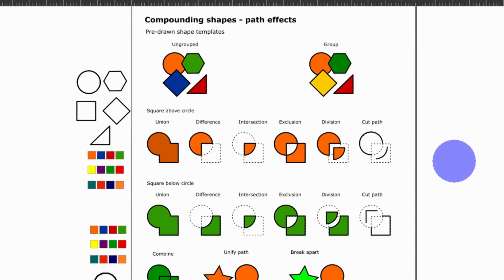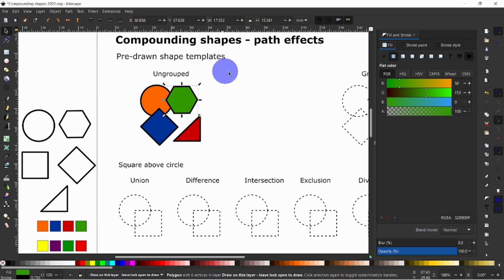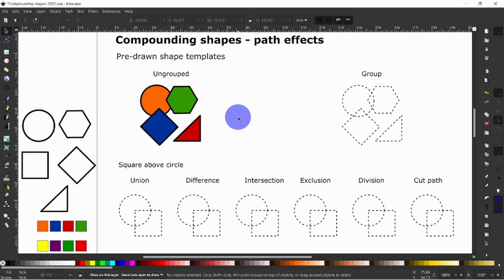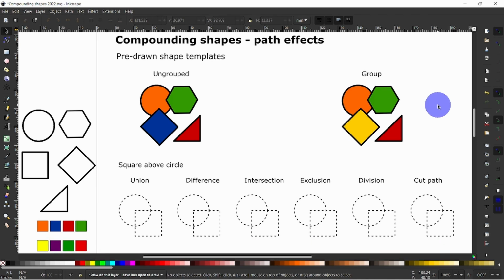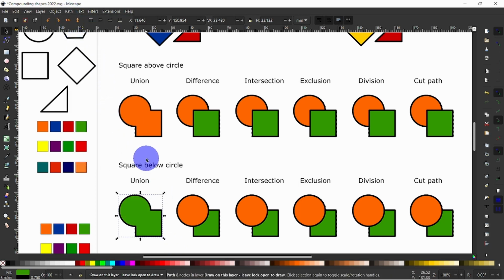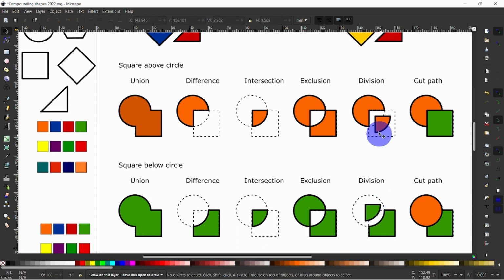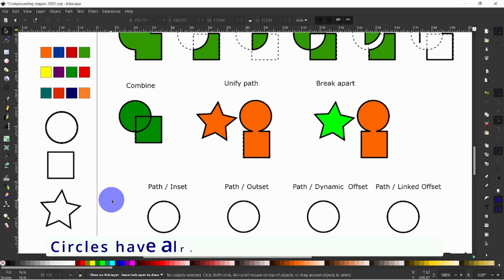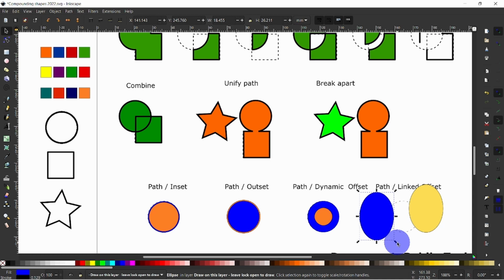Compounding vector shapes in Inkscape using path effects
In this video we will learn how to make new shapes by compounding simple ones using boolean path operations (union, difference, intersection, exclusion, division, cut path, combine).

All the concepts that are shown here apply to Inkscape across the platform from Windows, Mac, and Linux.